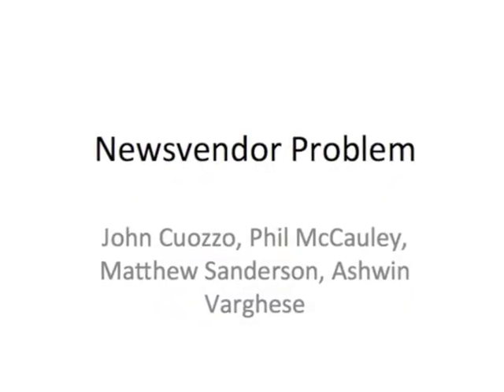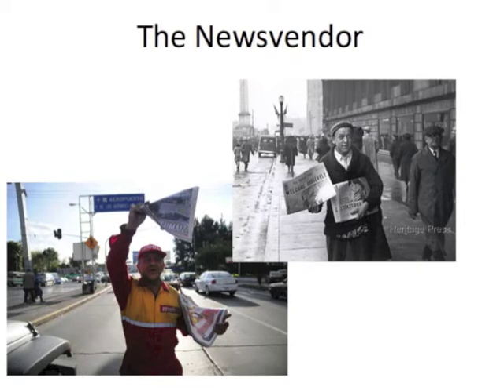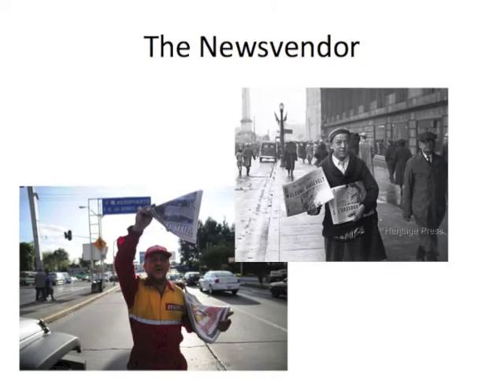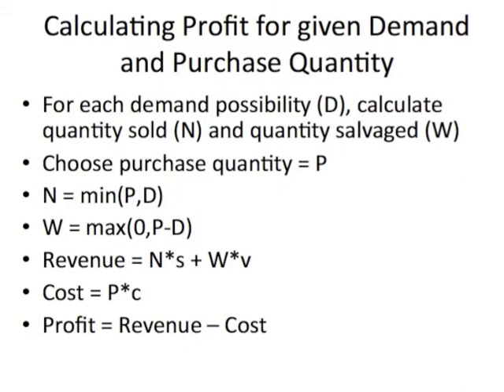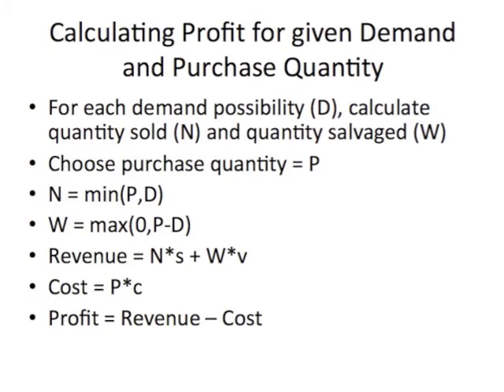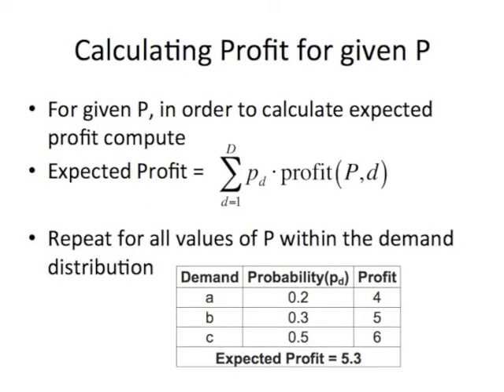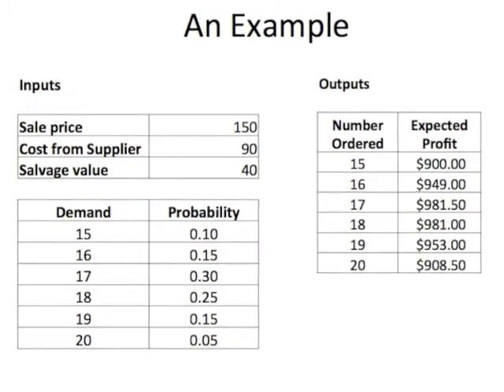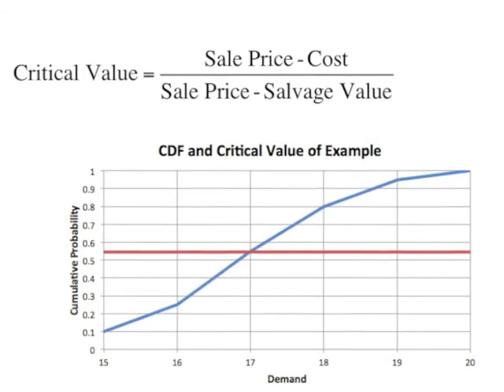IOE419-D6-Winter2013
The Newsvendor Problem -- Basics & Example